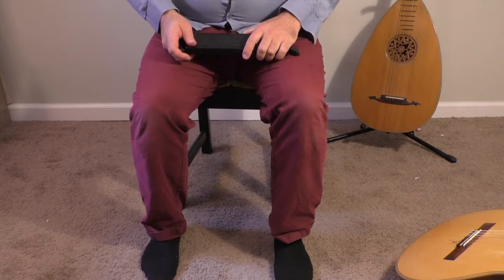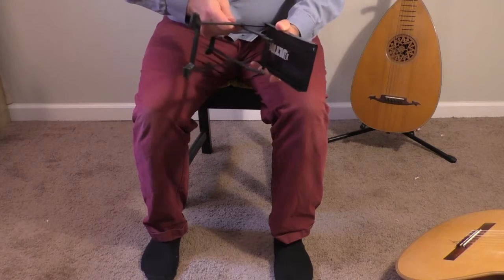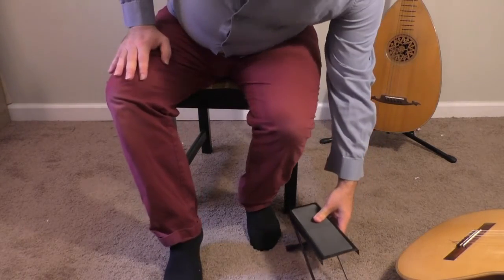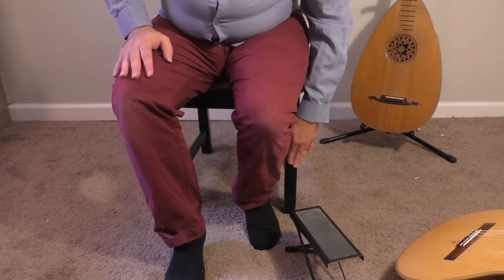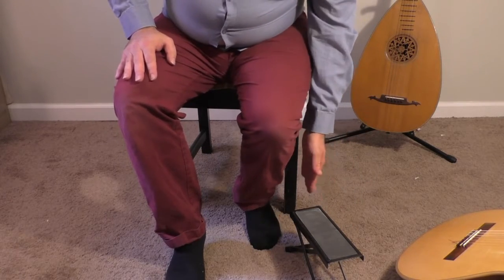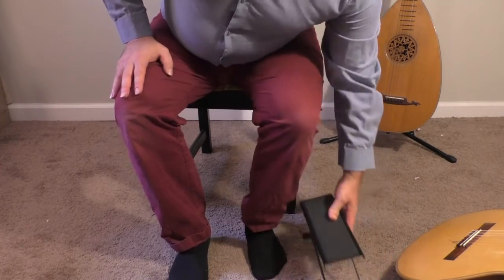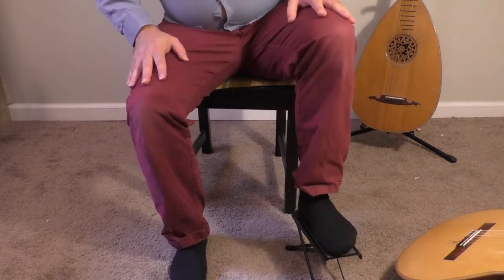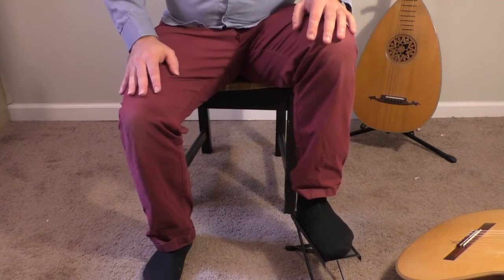Lesson 1.2: Holding the Guitar - Position of your Footstool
This shows you the correct position of your footstool